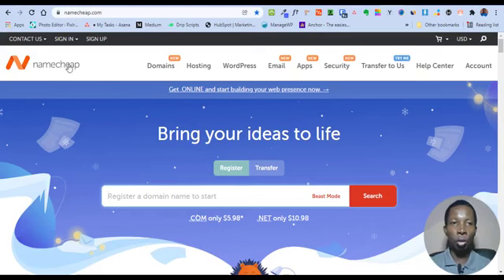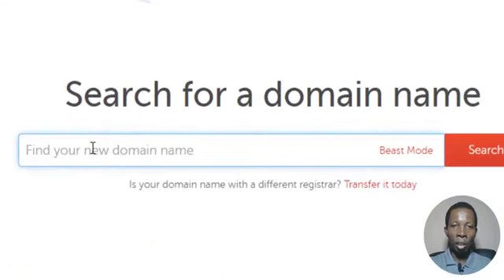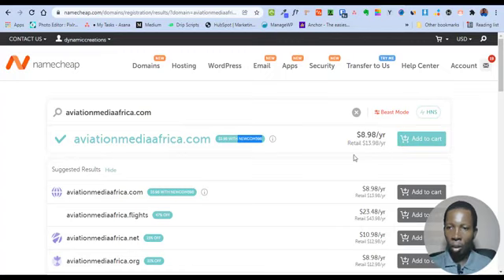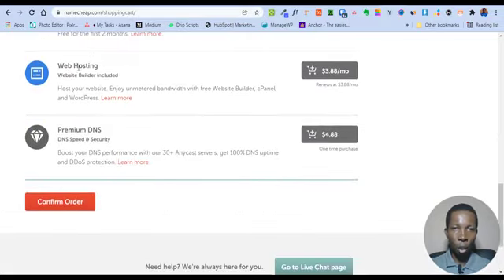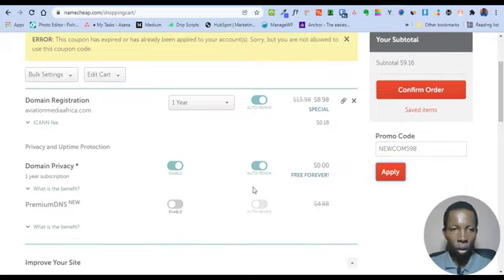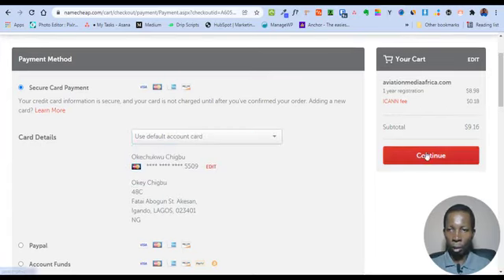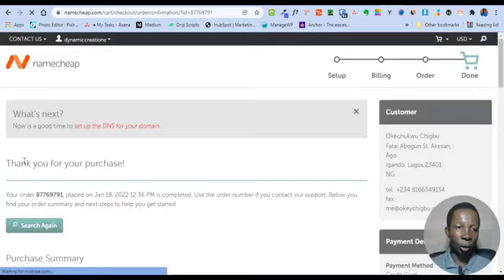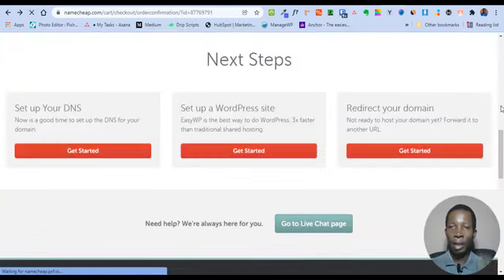How to register domain with Namecheap Step by Step Guide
In this training, I will walk you through how to register a domain name with Namecheap.